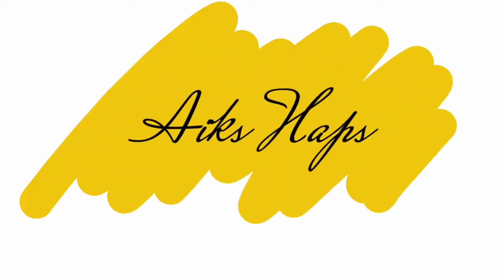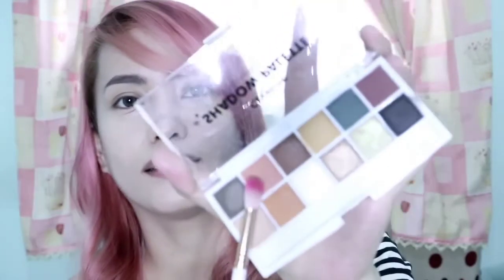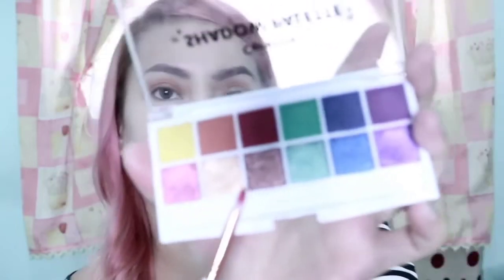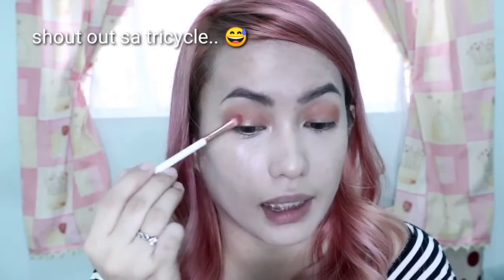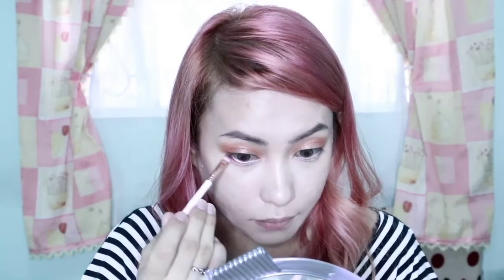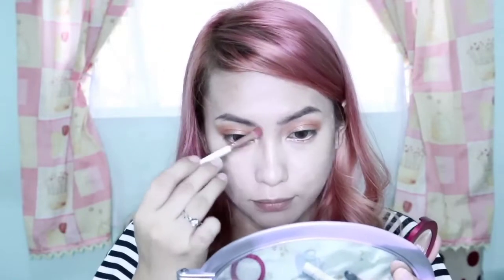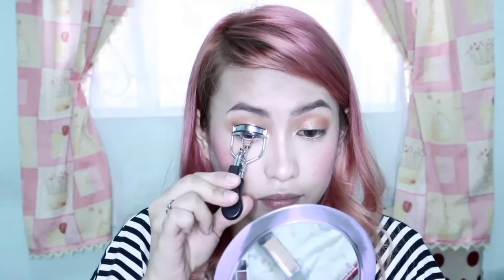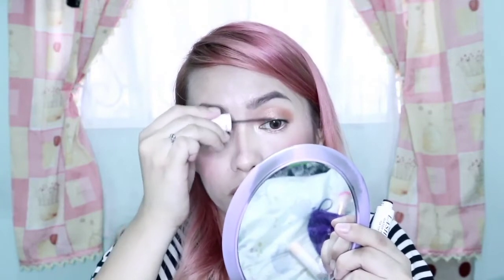Easy Prom Makeup Tutorial | Re-creating Jane Oineza's Makeup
Challenge me, pls.! Natututo ako pag na-chachallenge. Not a pro pero natutuwa ako pag may nag rerequest sa akin ng mga make-up tutorials. Sobrang na-aapreiciate ko po 'yun.